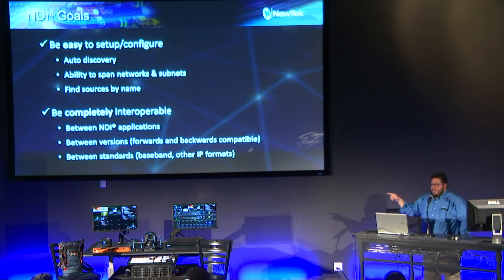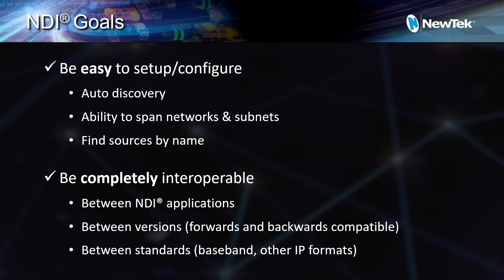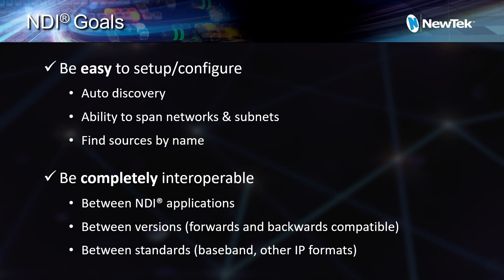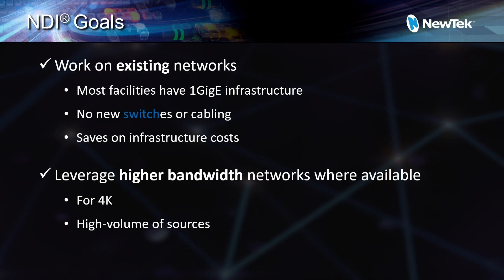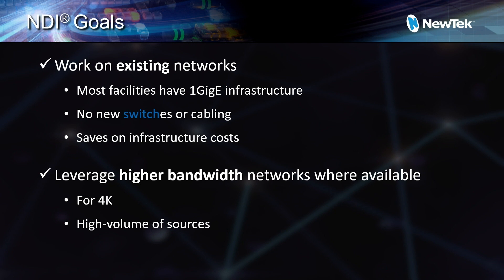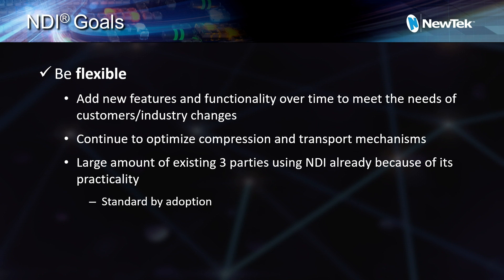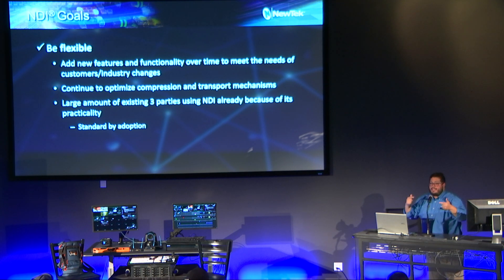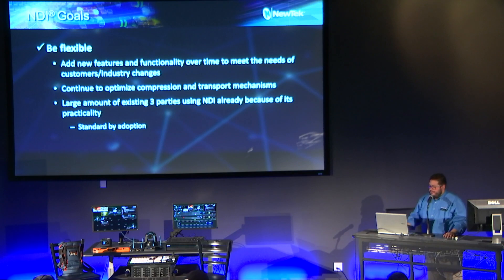NEWTEK NDI | WHAT IS NDI?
The developers of NDI are to make it easier to setup/configure for production teams, be completely interoperable with NDI applications, work on existing network infrastructure, leverage high bandwidth networks when available, and be flexible. Here’s what NewTek is doing with NDI:

The auto-discovery allows NDI users to span a network by name. When you’re using an NDI product, you don’t need to memorize IP or port addresses. When you go into a TriCaster and select ‘detect the source,’ the system will automatically tell you what PTZs are available within your network- similar to how your phone would connect to a wifi or Bluetooth source. This could be a mixture of cameras- agnostic to the manufacturer- all connecting to your switcher through NDI.

NewTek has also made NDI completely interoperable with the previous version. Today, NewTek is pushing 3.8, and soon they’ll be showcasing 4.0. All version of NDI are forward and backward compatible. So, if you have an original 1.0 NDI device that has never been updated, it will still work with your TriCaster today. This also goes for PAL and NTSC signals, the system will automatically convert the standard to NDI- or visa versa.

The NDI is designed to work on 1GigE infrastructure since that is the standard most facilities work on today. This also means most facilities will be able to use NDI without replacing network switches or cables.